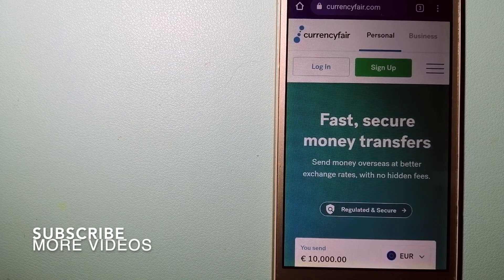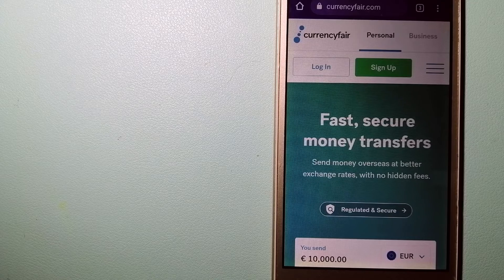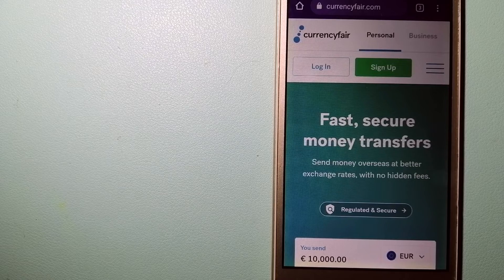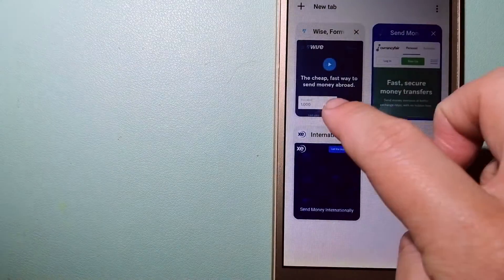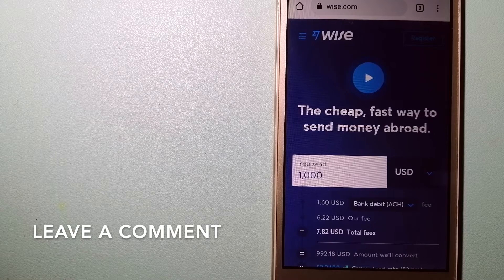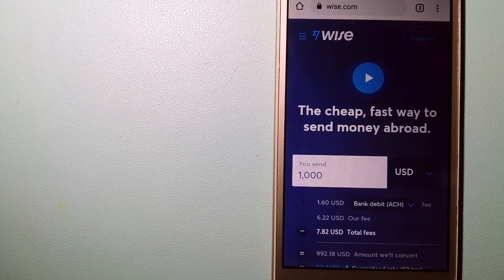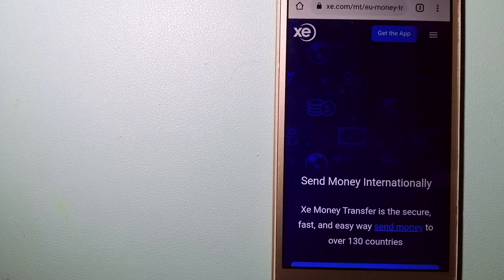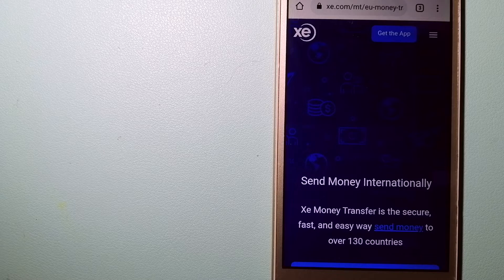🔴 How To Transfer Money Overseas From Norway to Guatemala🔴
Guatemala (/ˌɡwɑːtəˈmɑːlə/ (listen) GWAH-tə-MAH-lə; Spanish: [ɡwateˈmala] (listen)), officially the Republic of Guatemala (Spanish: República de Guatemala), is a country in Central America, bordered by Mexico to the north and west, Belize and the Caribbean to the northeast, Honduras to the east, El Salvador to the southeast and the Pacific Ocean to the south. With an estimated population of around 17.2 million,[7][8] it is the most populous country in Central America and is the 11th most populous country in the Americas.